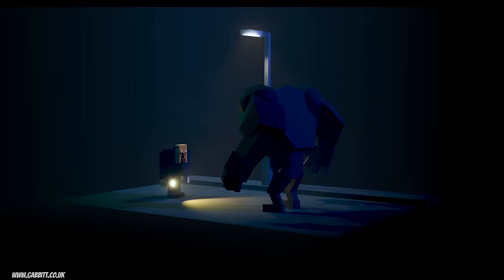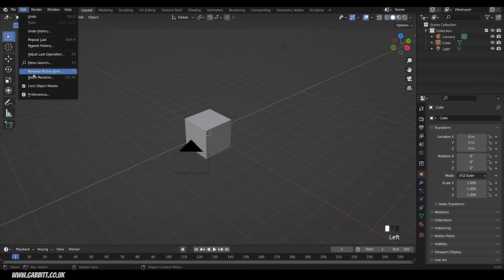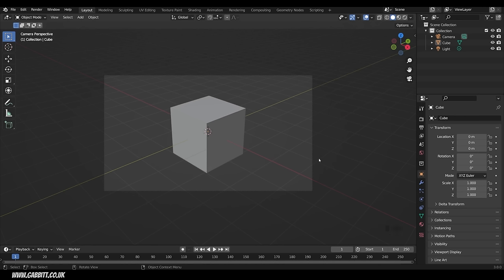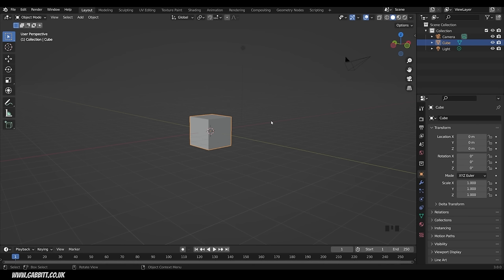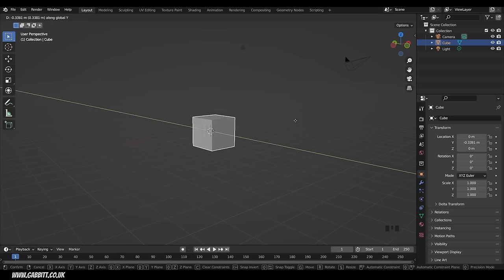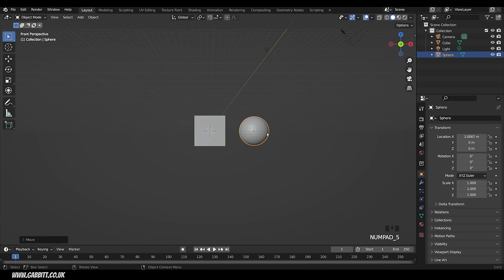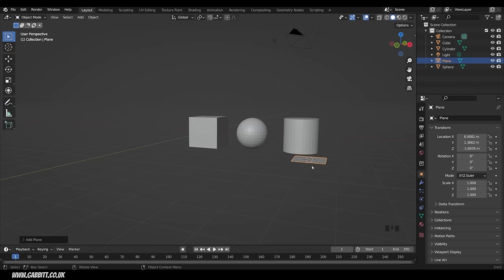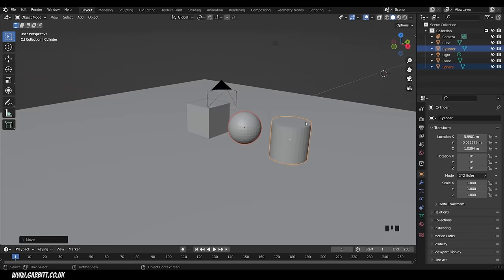Blender 3 - Complete Beginners Guide - Part 1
This video is part 1 in a series of videos that takes you through learning blender in a simple and methodical way. This lesson concentrates on the interface and adding object.

Learn to make scenes like this and much more with my Blender courses all only $15 (plus local taxes)

Chapters:
0:43 - downloading blender
0:54 - starting a new scene
1:20 - the viewport
1:35 - emulate numpad
2:44 - the axis
3:41 - camera view
4:13 - orthographic and perspective
5:50 - selecting objects
6:05 - move, rotate and scale
8:11 - adding objects
11:24 - the 3d cursor pie menu
14:50 - frame selected